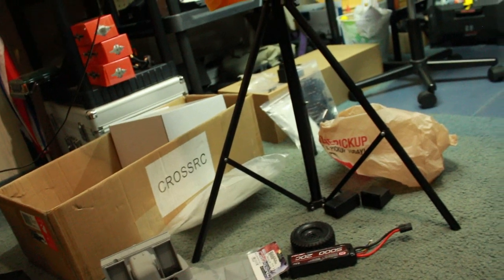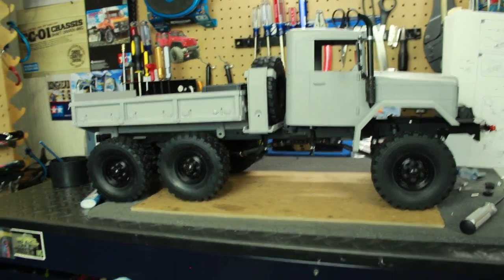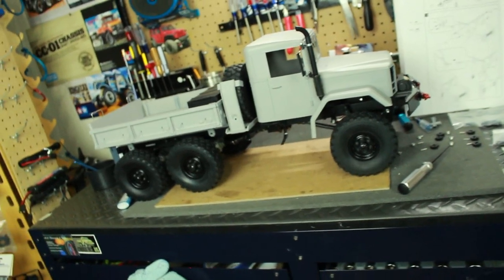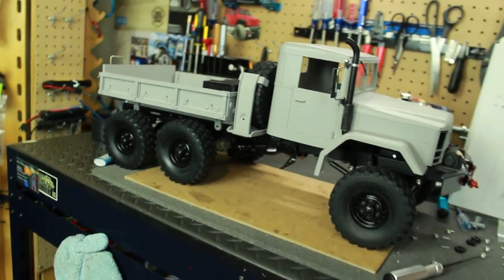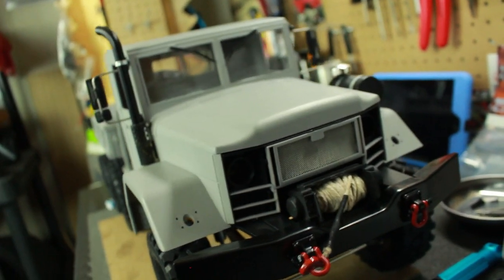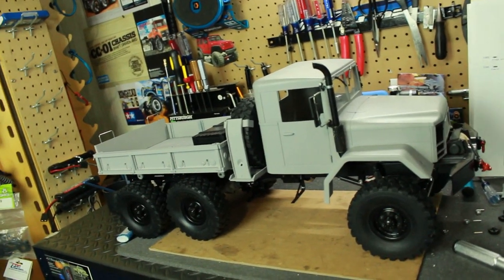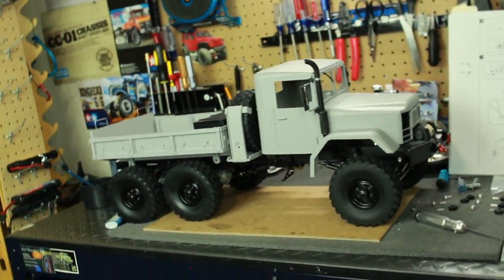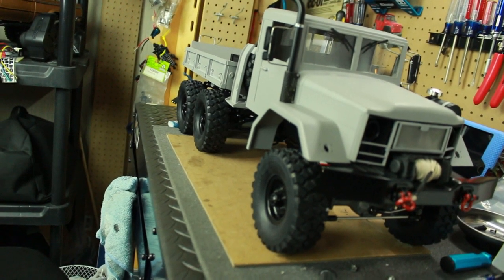RC84Films: CrossRC Update #3